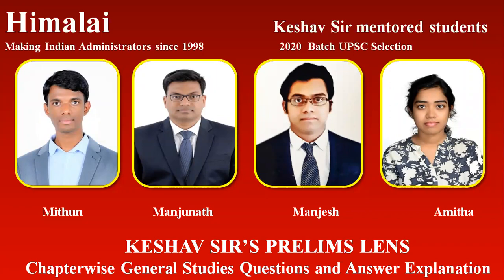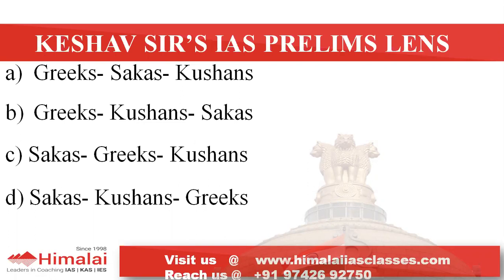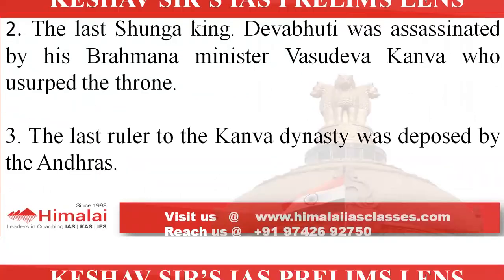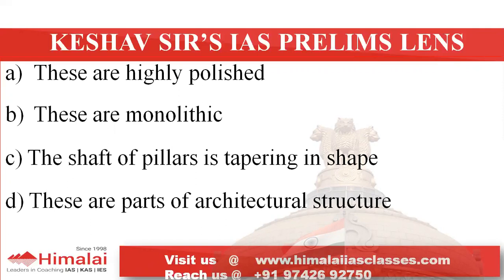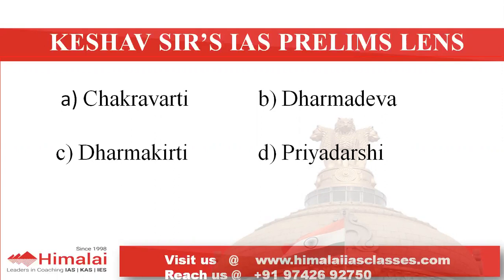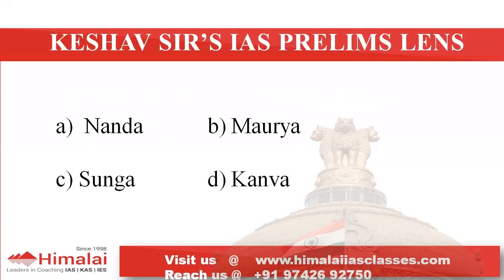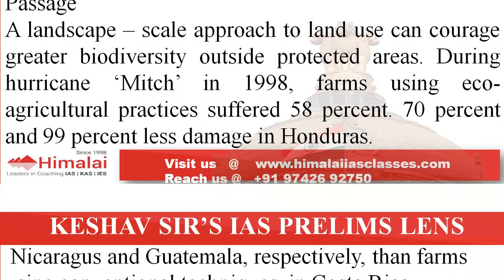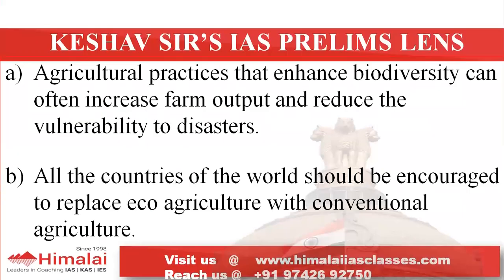ANCIENT INDIA - HISTORY - PART - 4 | UPSC CSE PREPARATION | KESHAV SIR’S PRELIMS LENS -Himalai IAS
Chapterwise General Studies Questions and Answer Explanation

ANCIENT INDIA HISTORY

1. MAURYA
2. POST MAURYA
3. SANGAM AGE
4. GUPTA